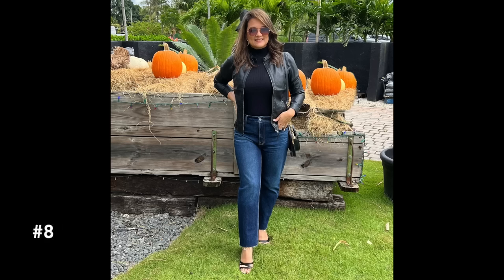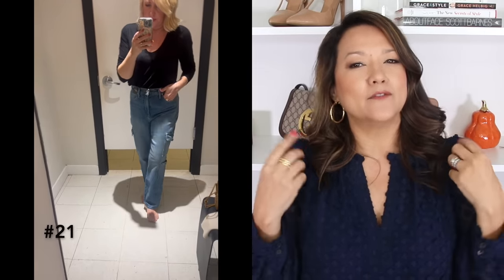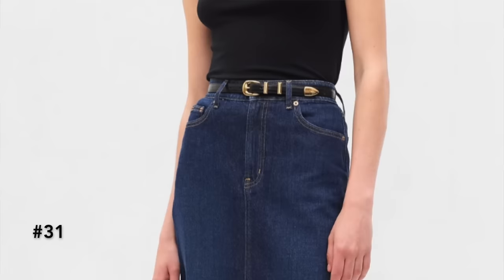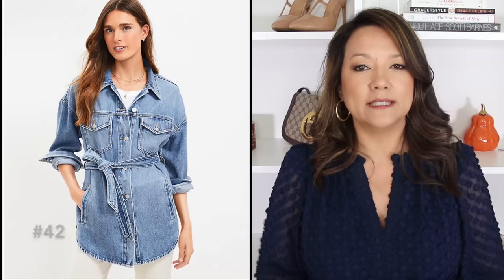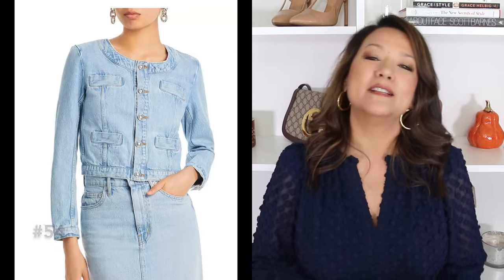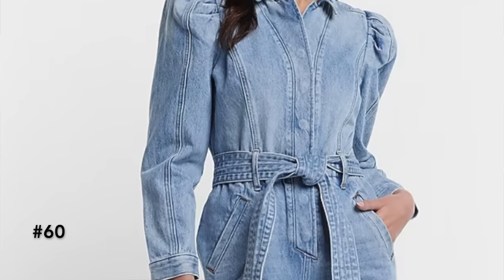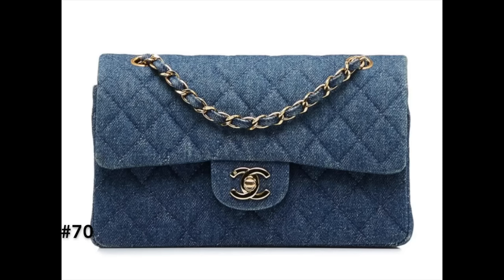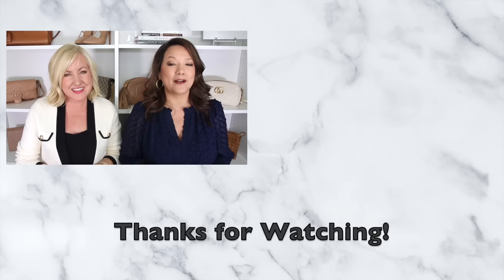Don't Look Outdated...Sharing The Hottest Denim Trends of 2024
We are sharing the top 14 denim trends so that you will look classy and modern instead of outdated! Wearing denim is an easy way to create a youthful look but the style of denim is vital to looking current and on trend. We are sharing everything from denim jeans, denim bags, denim shoes, and more!

2. Wide Leg Dark Wash (30 Petite)
3. Wide Leg (27/4): no longer available
4. Wide Leg Dark Indigo (31S)
6. Wide Leg Washed Black (31S)